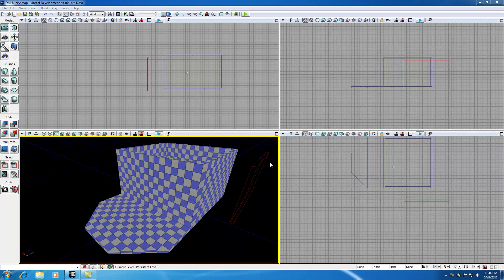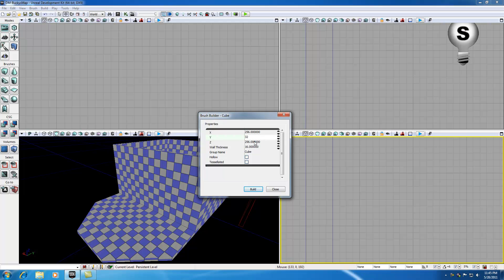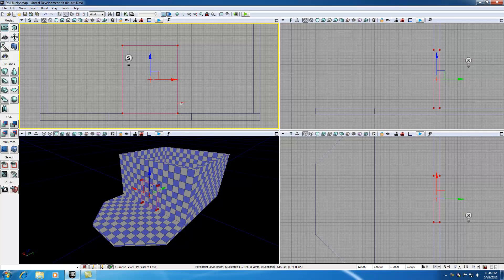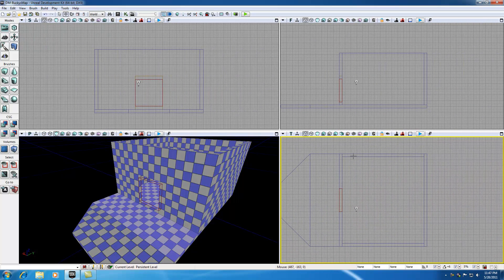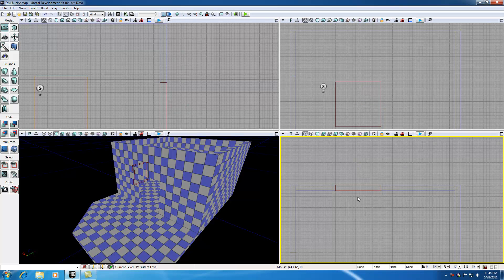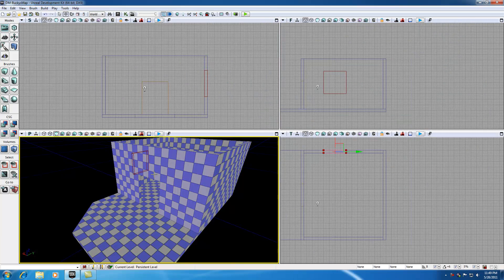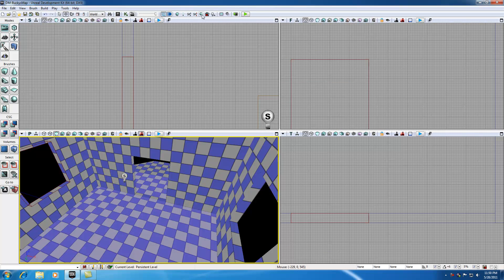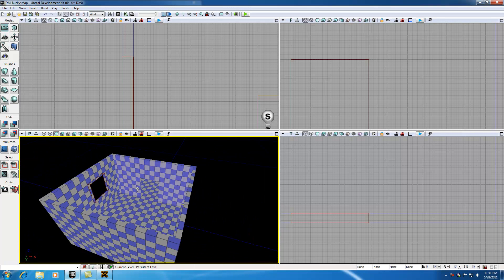Unreal Development Kit UDK Tutorial - 13 - Adding Doors and Windows